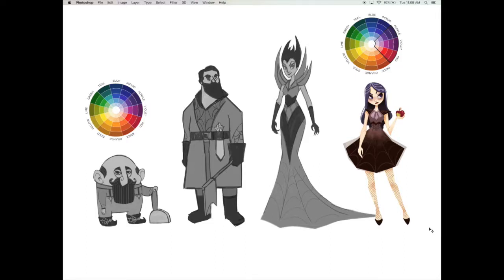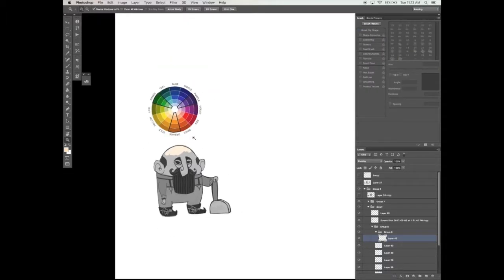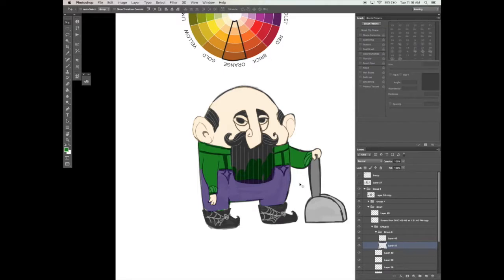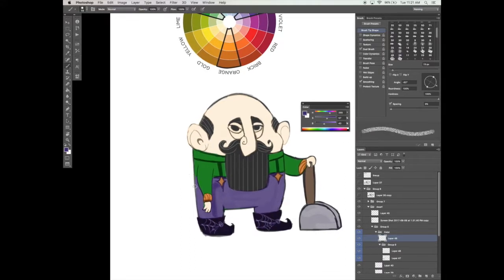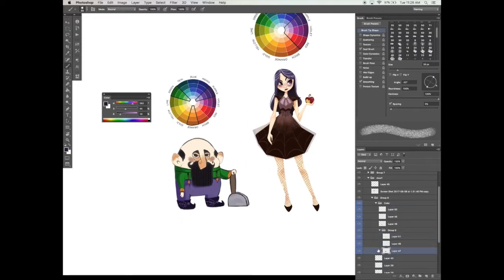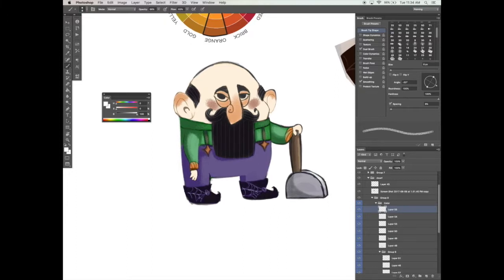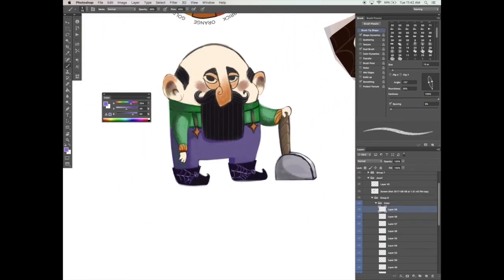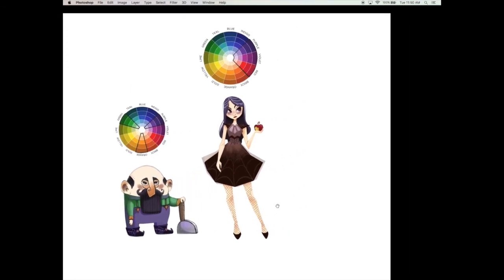02/04 Color schemes I — Illustration: Understanding Color Theory